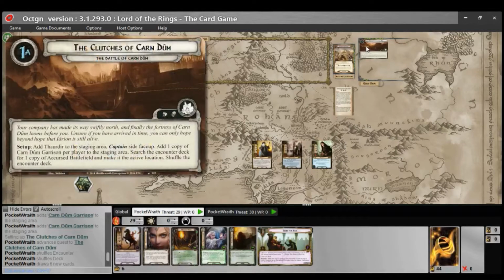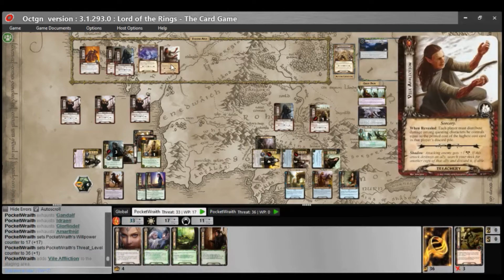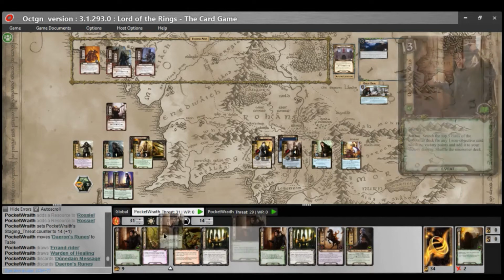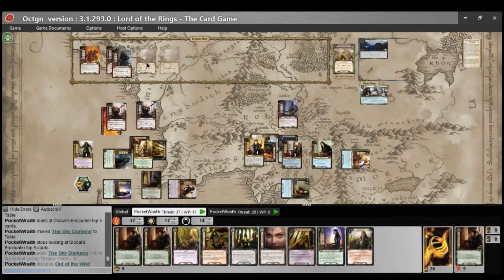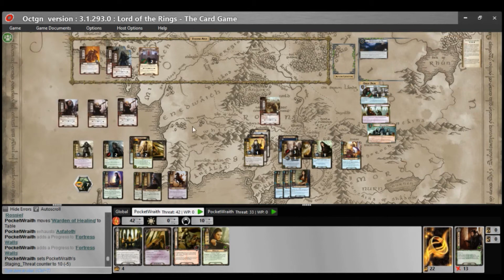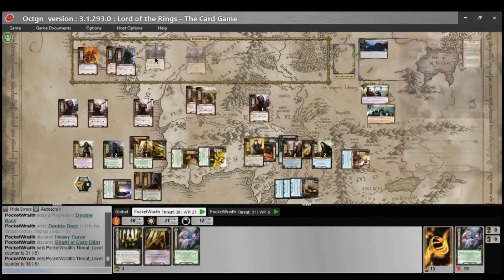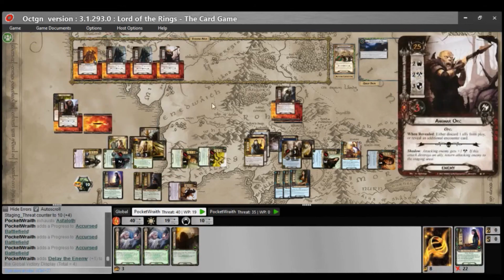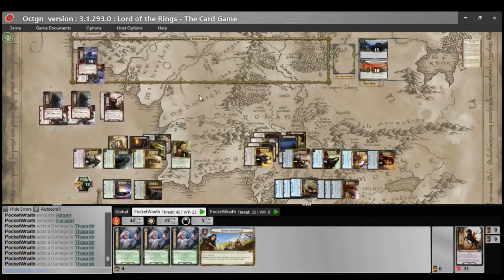Battle of Carn Dum - The Line Unbroken Ep. 50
The Line Unbroken is my imitation of the Progression Series (playing through all the quests in order using only cards available at the time of each release). Here I'm playing the fifth quest from the Angmar Awakened cycle, Battle of Carn Dum.